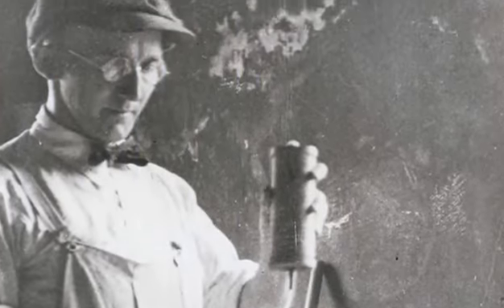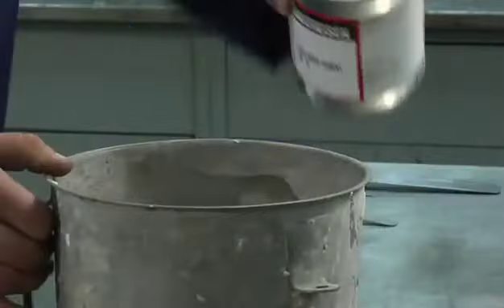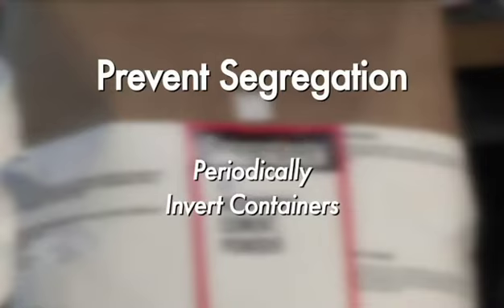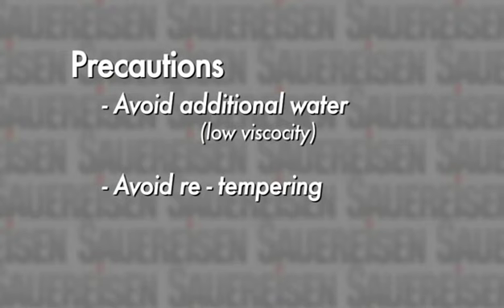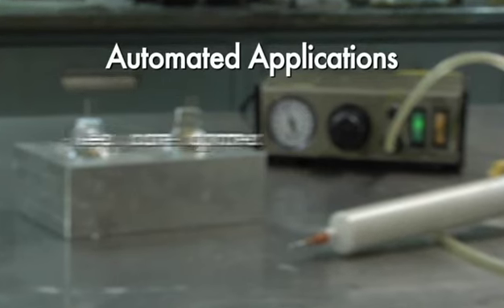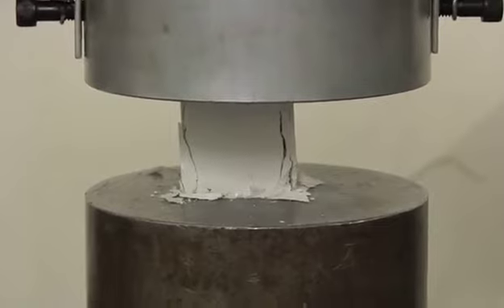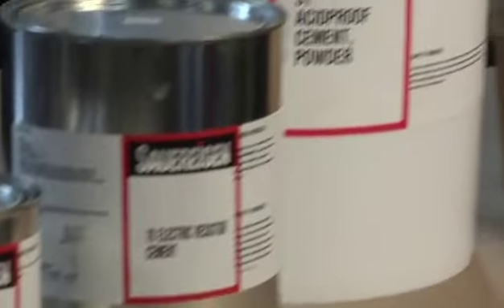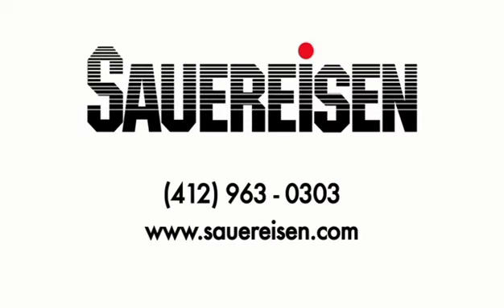Sauereisen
Product capabilities and instructional video for client Sauereisen